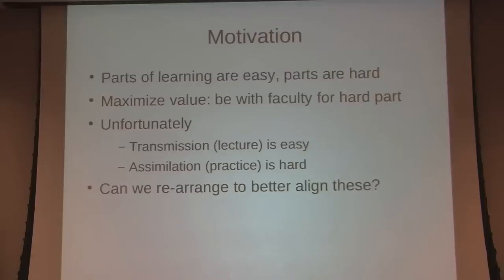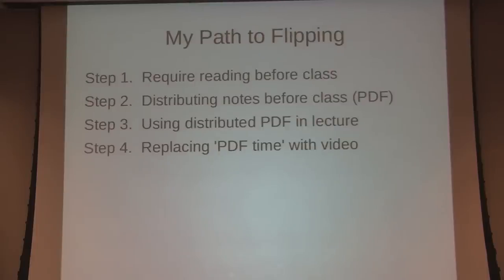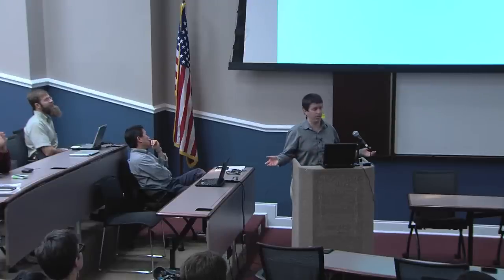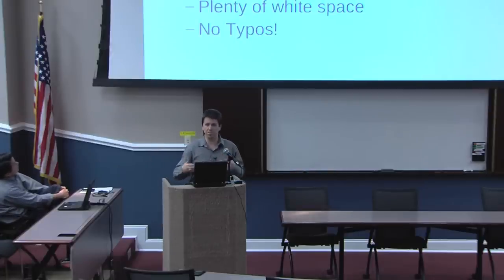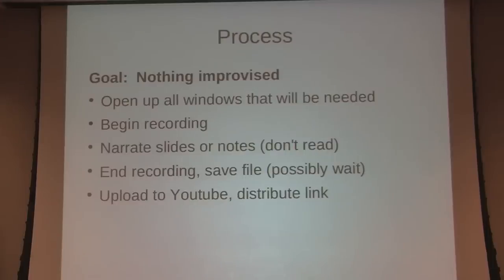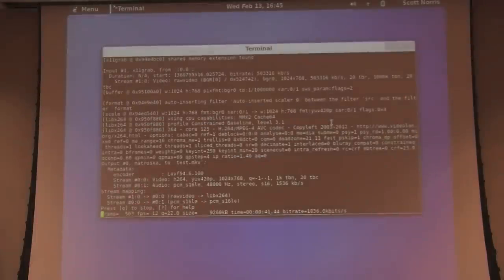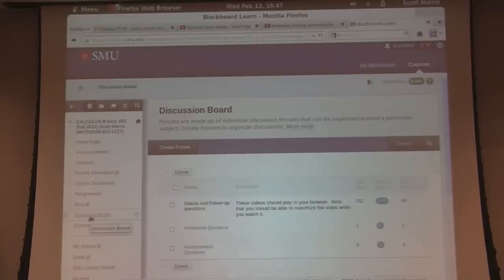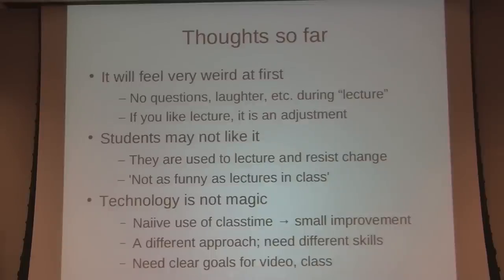Make Your Own Videos to Flip the Classroom